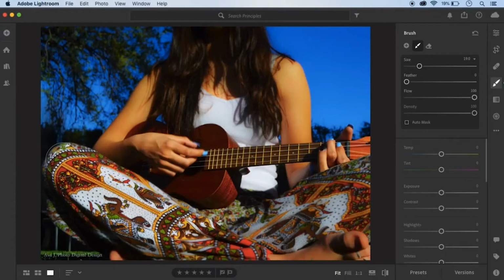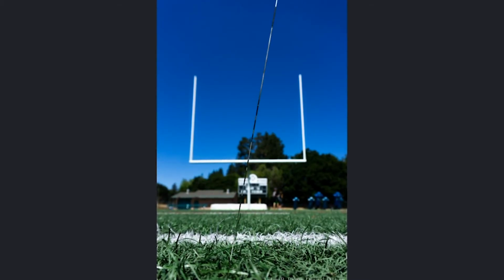Principles of Art: EMPHASIS in Photography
📷 Photography Classroom Supplies
#️⃣commissionsearned

Hey… I see you down here! 😏